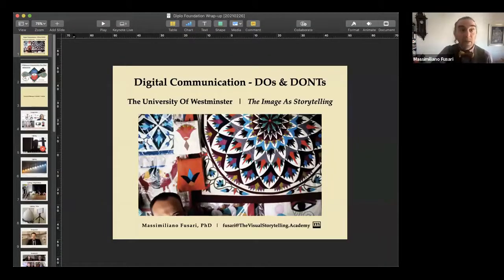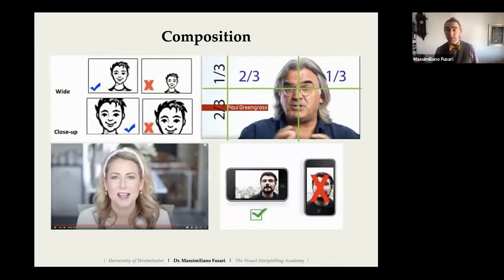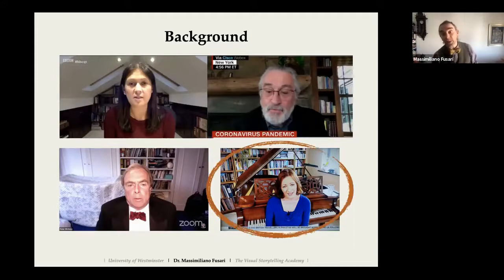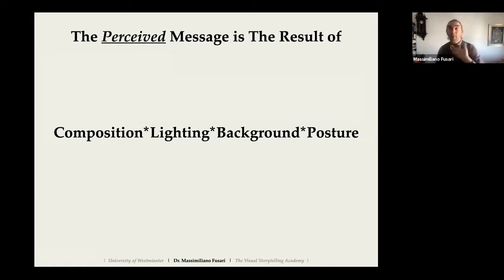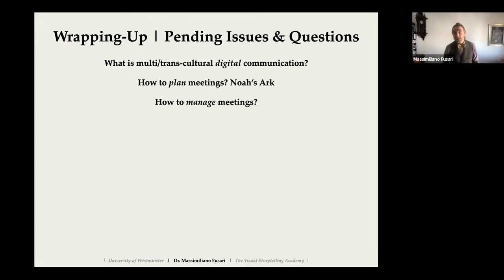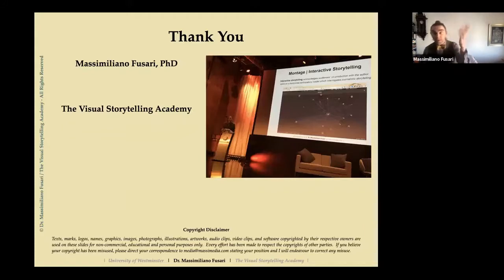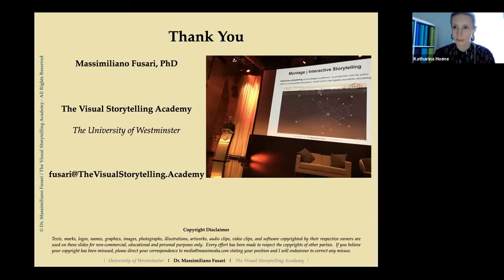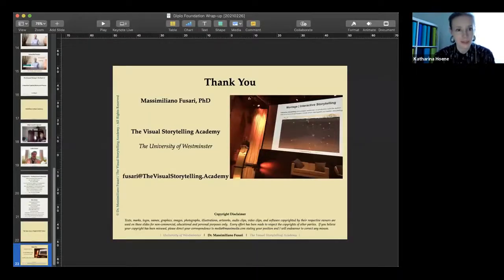Moderating your digital image: 26 February 2021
A session run by Dr. Massimilano Fusari on DOs and DONTs for online meetings in the context of moderating personal digital image. 26 February 2021.